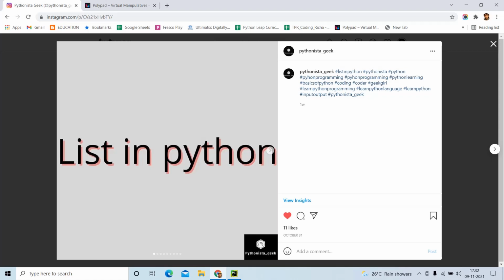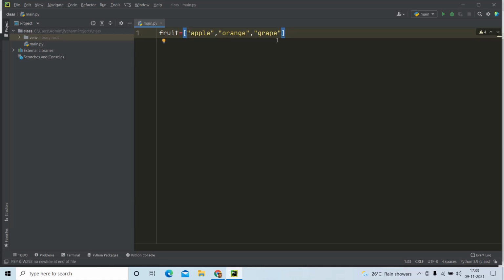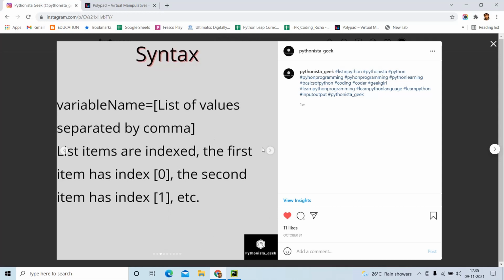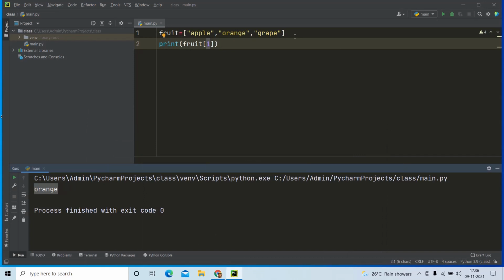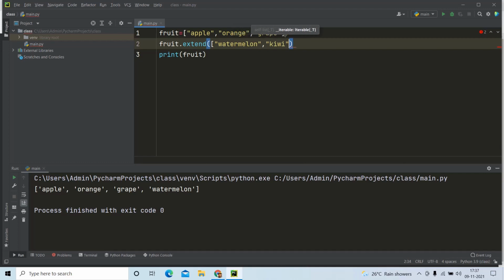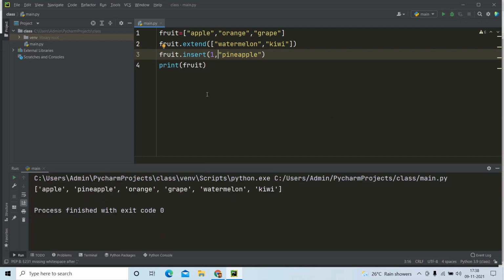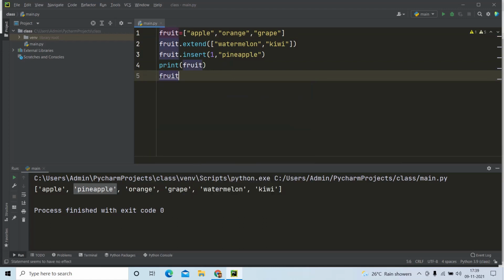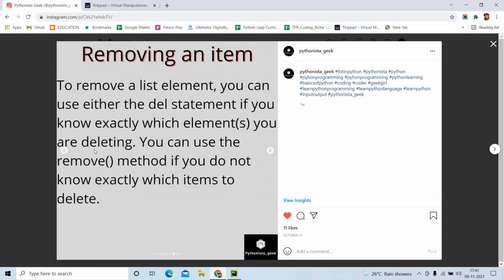List in python | Episode-17|Pythonista_Geek |Basics of python